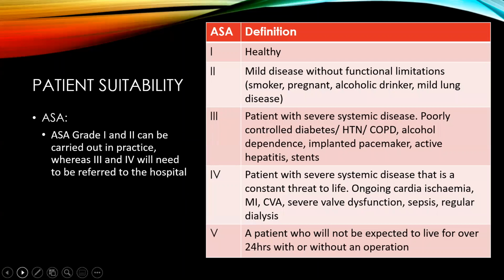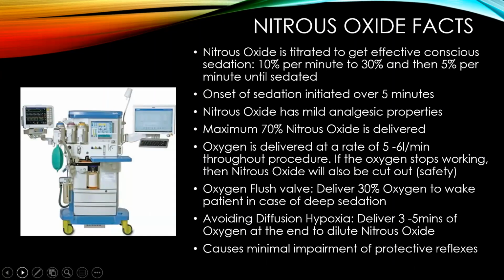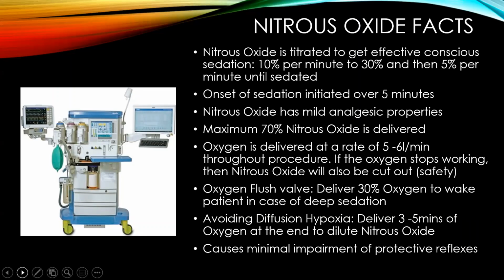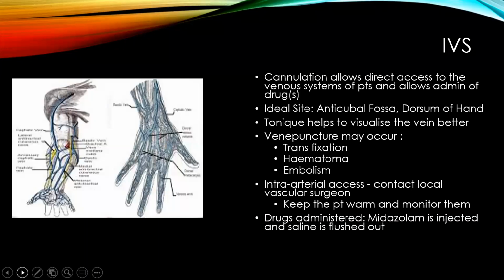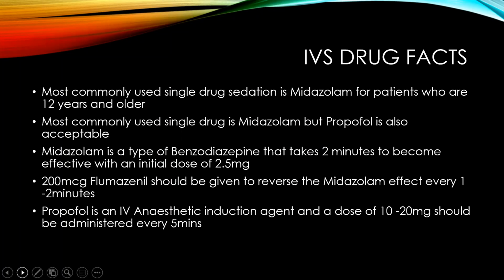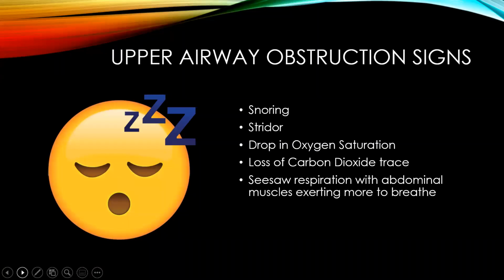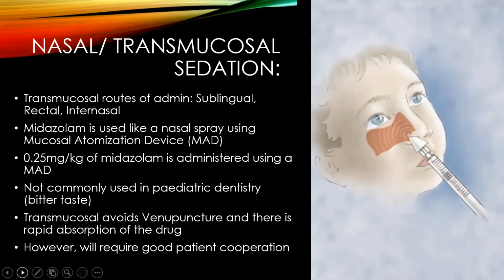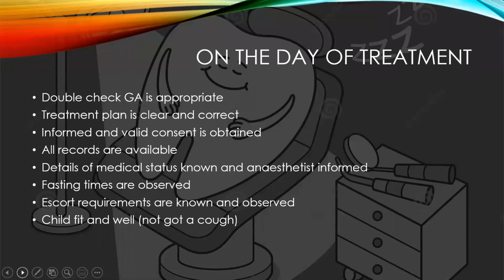Sedation In Dentistry Made Easy - Dental Elementary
In this video Mowlni Uthayakumaran will run through all there is to know about sedation in dentistry. It will cover everything you need to know about conscious sedation and unconscious sedation (GA).
Skip to:

0:03  Introduction
0:20 What is Sedation?
0:53 Conscious Sedation
2:34 ASA grading
3:06 Inhalation Sedation
4:44 Nitrous oxide facts
7:27 Intravenous Sedation
11:59 Oral Sedation
12:32 Nasal/Transmucosal Sedation
12:57 General Anaesthesia